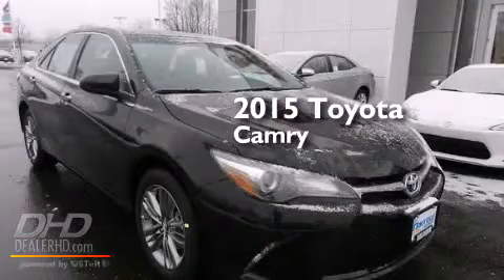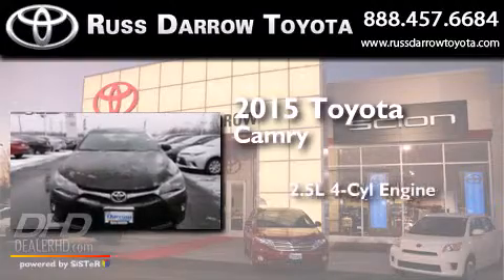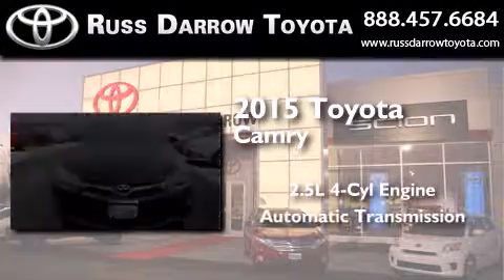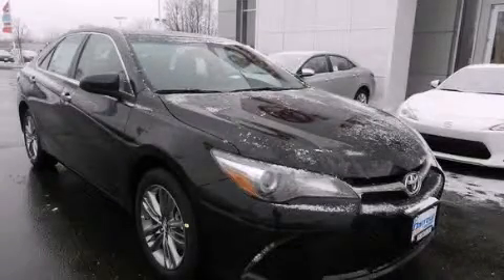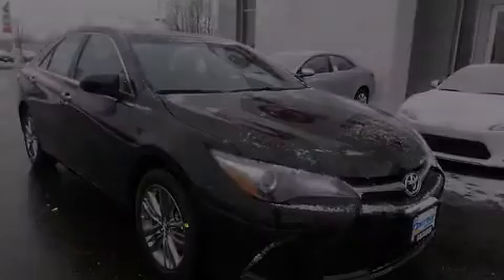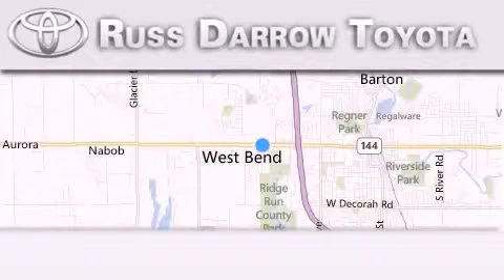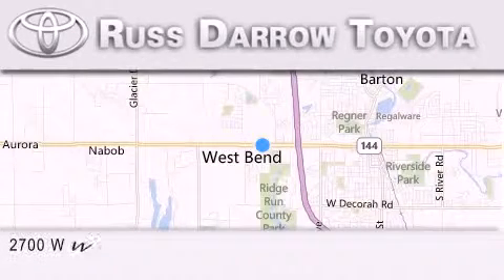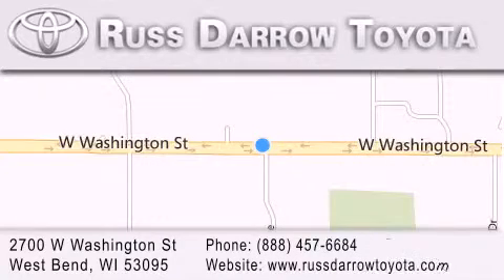2015 Toyota Camry West Bend WI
We've been honored to serve the West Bend WI area , we promise that your experience at our dealership will exceed your expectations ! Year : 2015 Make : Toyota Model : Camry Engine : 2.5 L Trans . : Automatic Exterior : Attitude Black Miles : 1 Interior : Black Stock : 58320 Russ Darrow Toyota West Bend W. Washington St. West Bend , WI 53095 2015 Toyota Camry West Bend WI